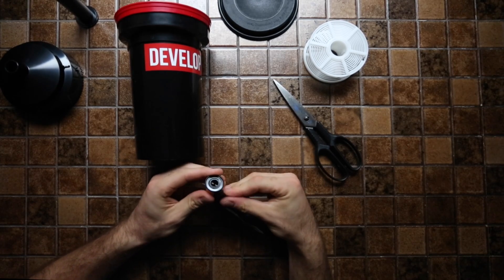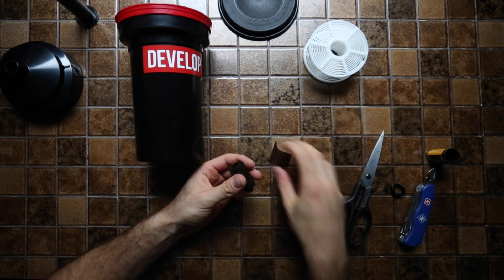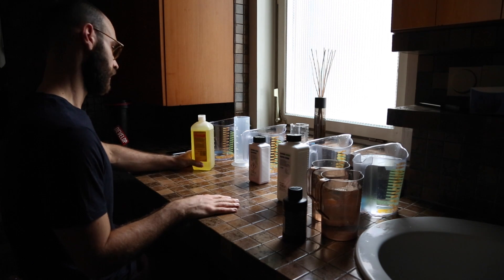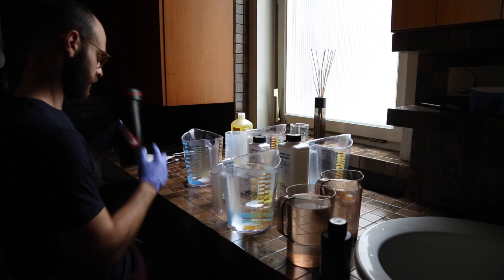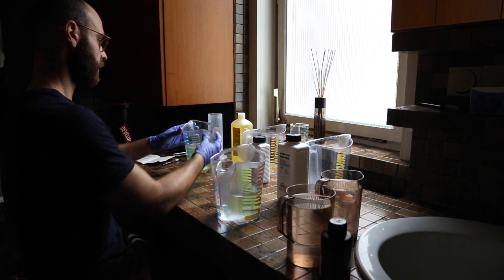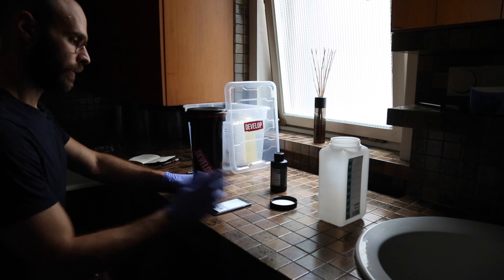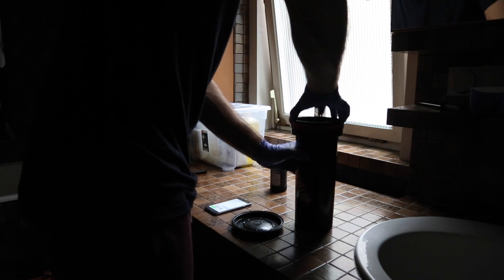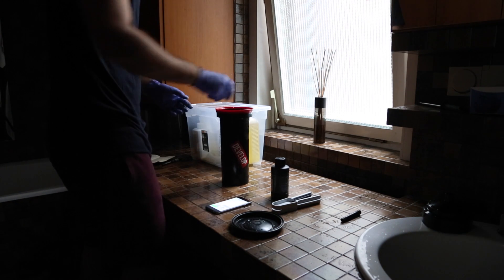Developing 35mm black and white film | doyoudevelop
How to load your developing tank and develop your first roll of film.

Developing tank: Paterson Multi-reel Tank,

Chemistry used: Kodak HC-110 (Dilution A), Ilfostop, Ilford Rapid Fixer, Tenetal Wetting Agent